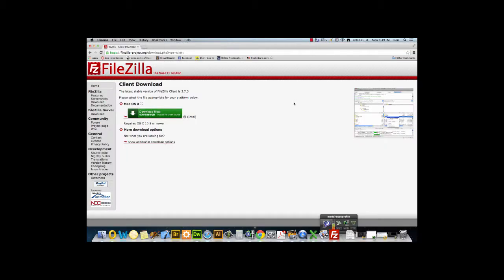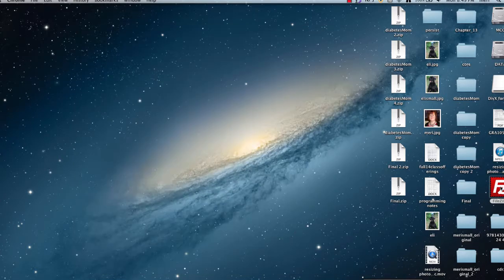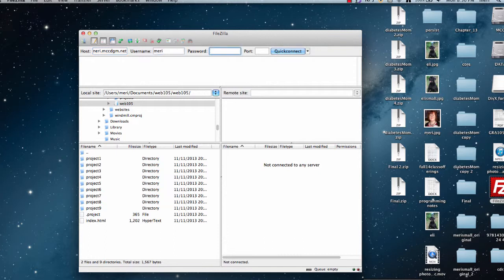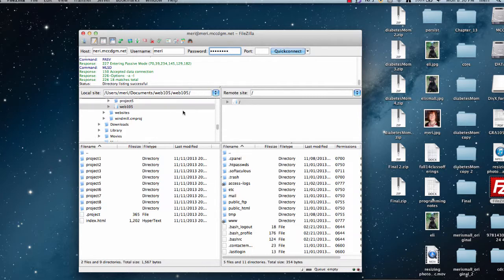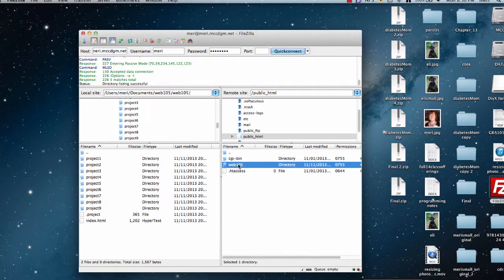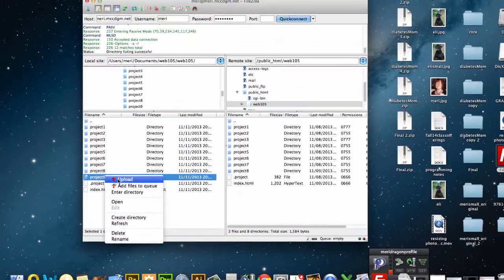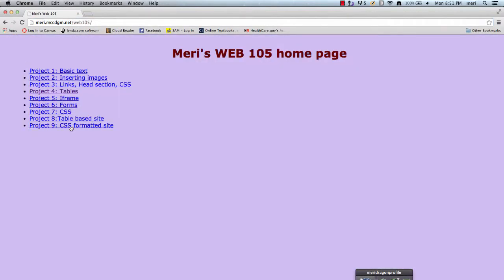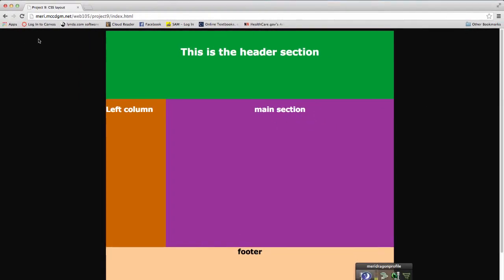filezilla for the mac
An alternate, free, FTP program for mac users